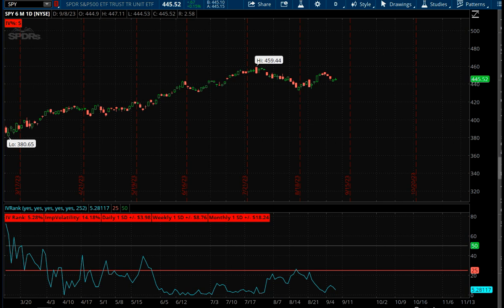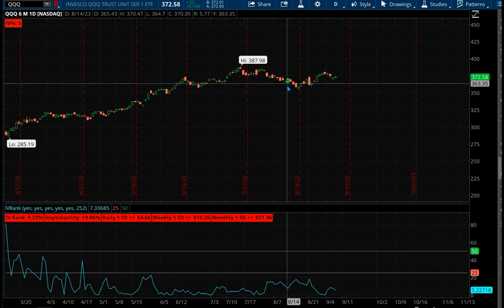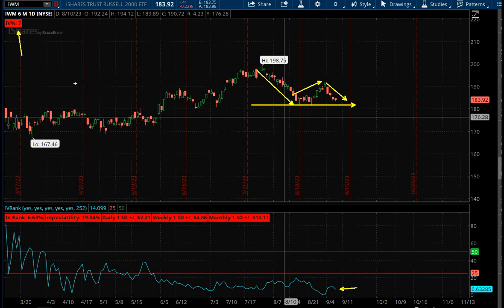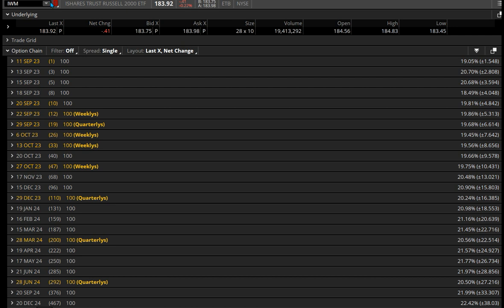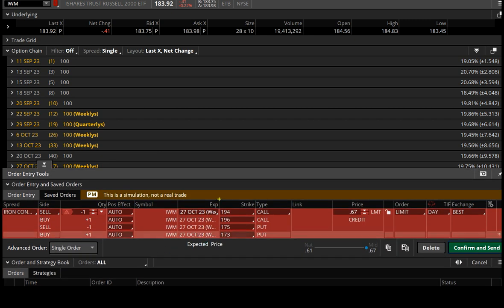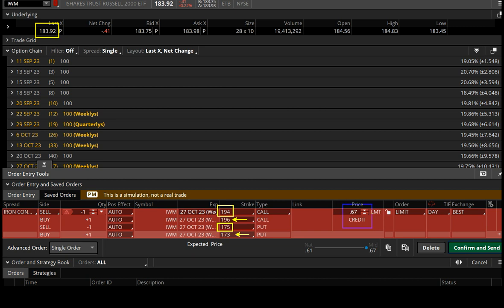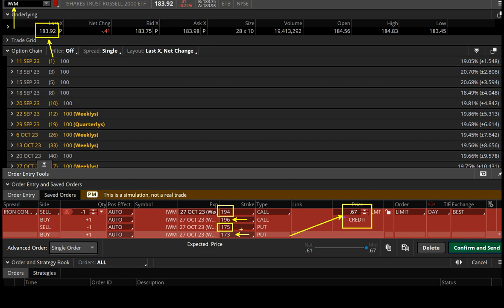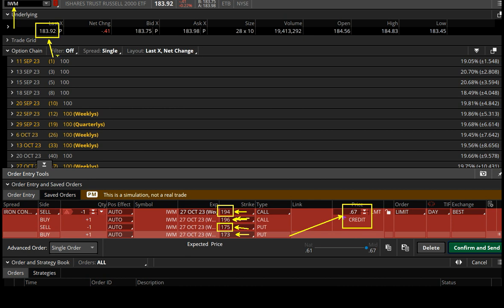Kal's Option Trade of the Week - IWM Skewed Iron Condor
Hi Traders,

The market finally had some movement over the last few weeks and volatility has spiked a bit in the indices.  Since I always like to have trades on in indexes, this seems like another good time to throw something on.

We'll go the the index with the highest volatility right now, which is IWM, and throw on a Skewed Iron Condor.  A Skewed Iron Condor just means we are moving one side (either the Put Side or the Call side) of the Iron Condor closer to the stock price than the other side.

Why would we do that?  We do that if our assumption is that we believe there is a higher chance of the stock price moving in a certain direction.  In this case, my assumption is that IWM is closer to its bottom than its top over the next 46 days.  With that assumption, I believe there is a better chance it will end higher over the next 46 days than lower.

How do I turn that into a Skewed Iron Condor?  Since I believe the stock has a higher chance of moving up rather than down,  I will move the Put Side of the Iron Condor a little closer to the stock price and give the call side more room (by moving it a little farther away from the stock price).

Hope that makes sense, and happy trading!  Kal :)